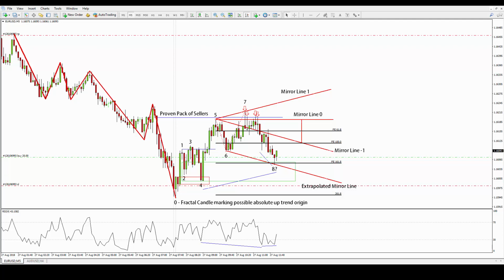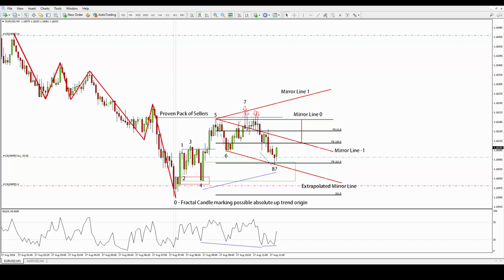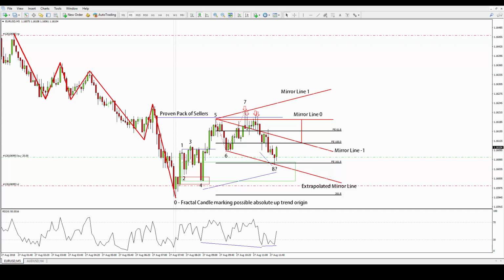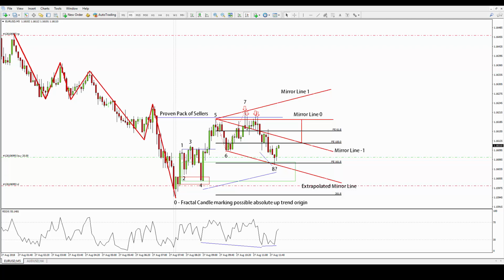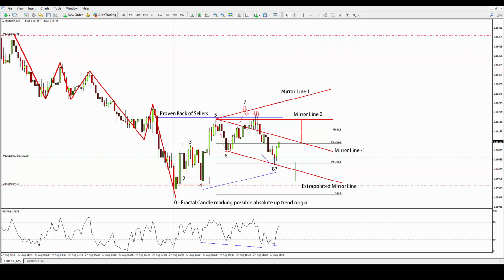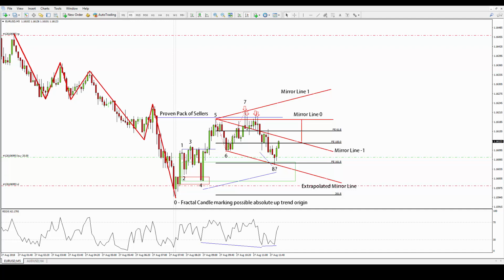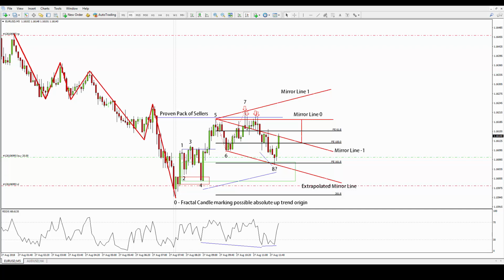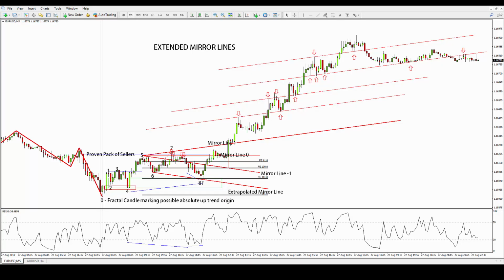The BEST Forex Trading Strategy EVER! [EUR/USD M5 Live Analysis]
The best forex trading strategy ever.

In this video, we analyze the EUR/USD M5, which is one of the most challenging markets to trade. This is one of the reasons why we advocate using the best forex trading strategy ever to form the lens through which you see the market. If you watch the whole video, you eill begin to understand the level of complexity inherent to the markets, and hopefully, you'll be able to realize how difficult trading really is, and how the price chart is actually a lot deeper than what it seems.

The best forex trading strategy ever that I refer about in the video is the Fractal Flow Strategy, which is a multivariate combination of tools to read the price chart with the necessary degree of complexity and logic. In this strategy, you can expect to access the tools that open the gate to the grown up market logic that enables real traders to make money consistently in the market.

Eduacte yourself about the markets because trading is not a joke. Get your hands on the best forex trading strategy ever and change the way you see the financial markets forever.